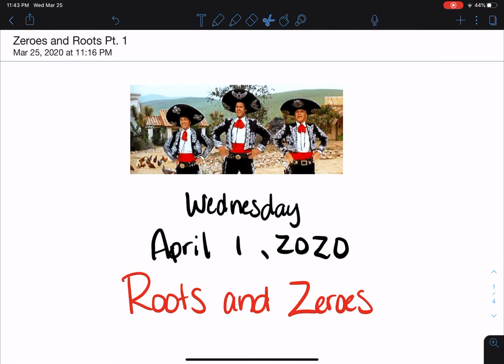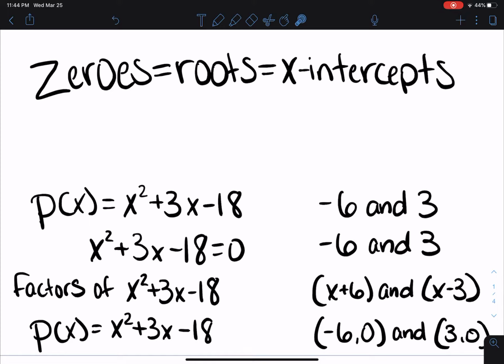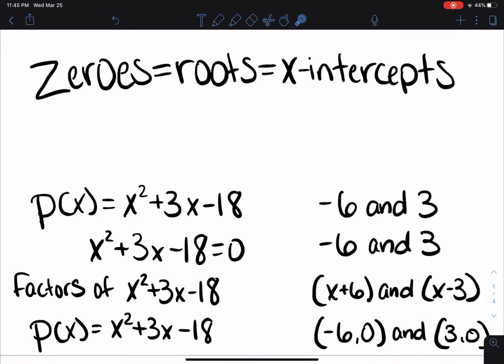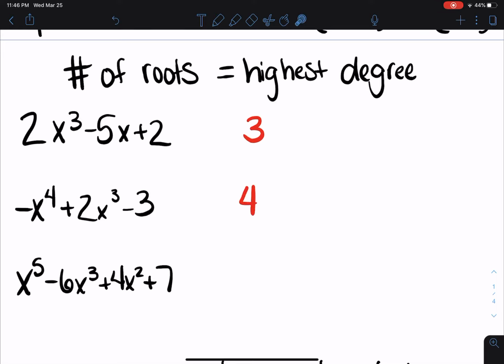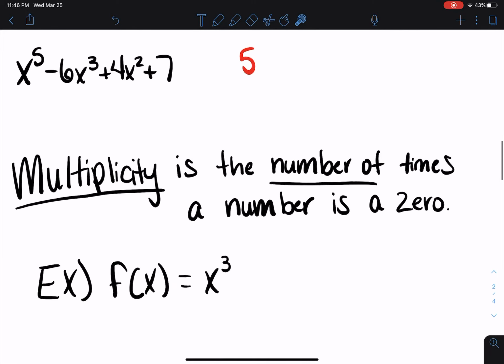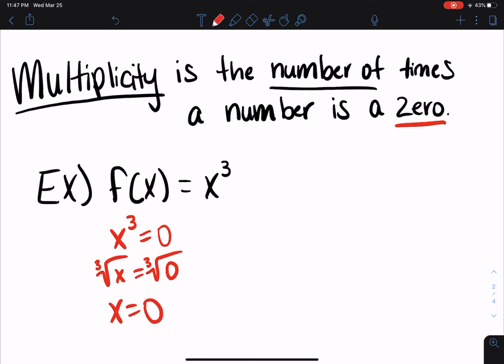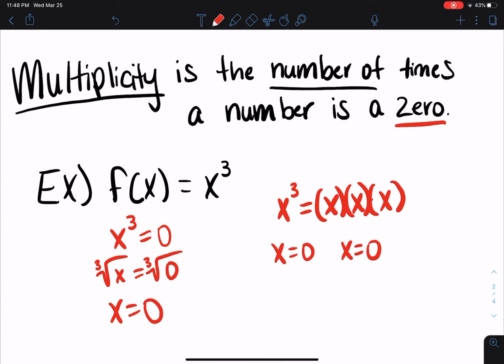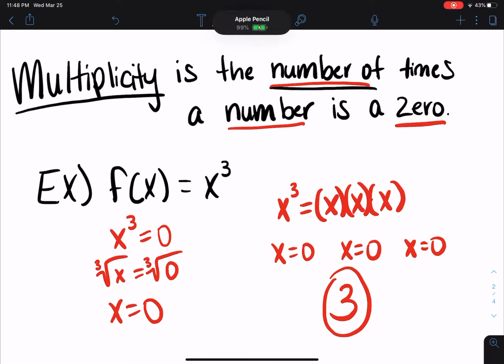Algebra 2: Roots and Zeros Pt.1